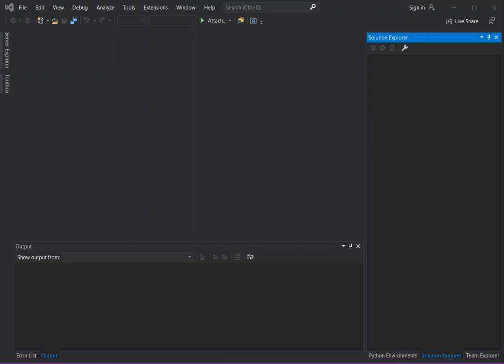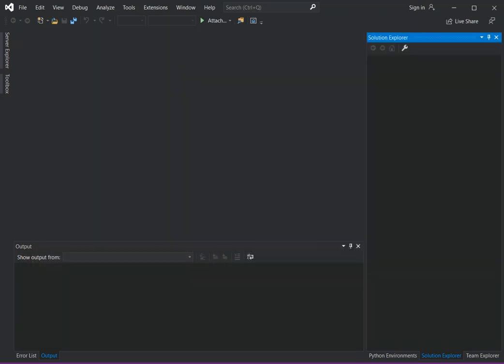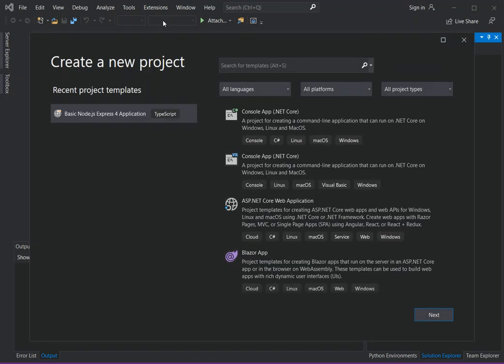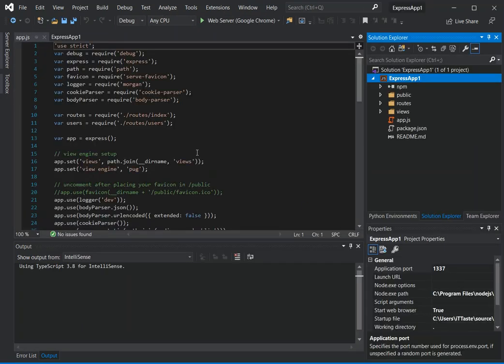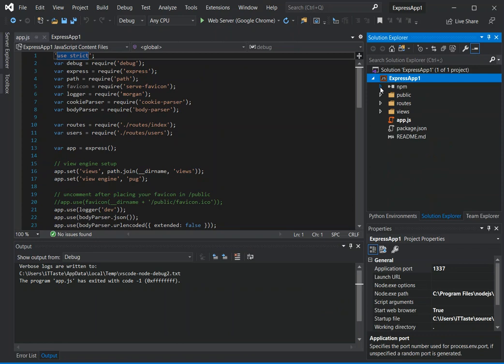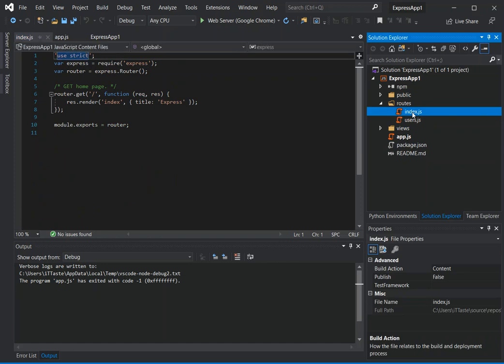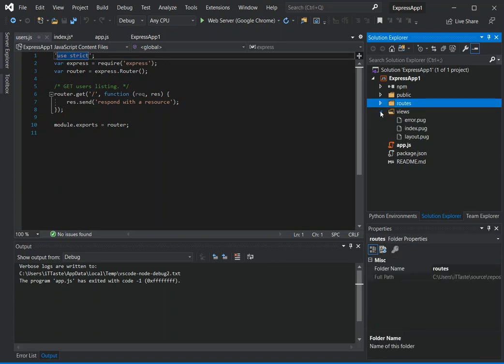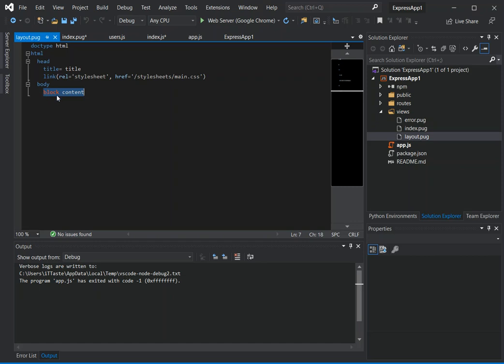NodeJS Express Application in Visual Studio 2019 (Getting Started)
Node.js is a server-side JavaScript runtime environment that executes JavaScript server-side.
npm is the default package manager for the Node.js. The package manager makes it easier for programmers to publish and share source code of Node.js libraries and is designed to simplify installation, updating, and uninstallation of libraries.
What is express?
Express is a web application framework, used as a server framework for Node.js to build web applications. Express allows you to choose different front-end frameworks to create a UI, such as Pug (formerly called Jade). Pug is used in this tutorial.